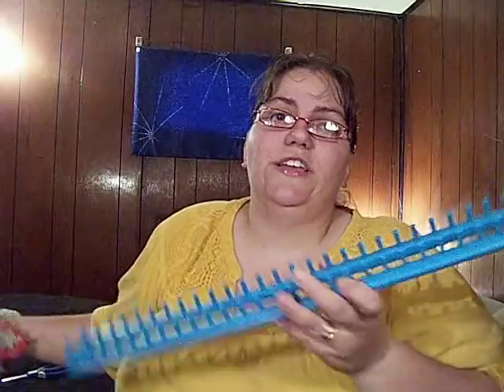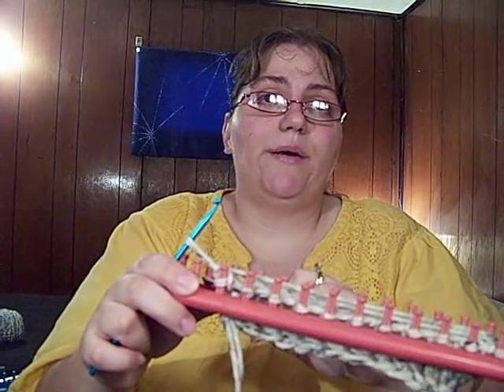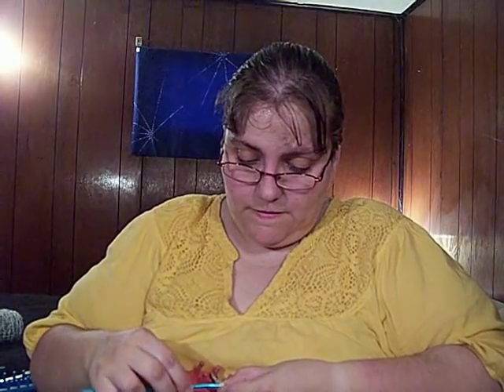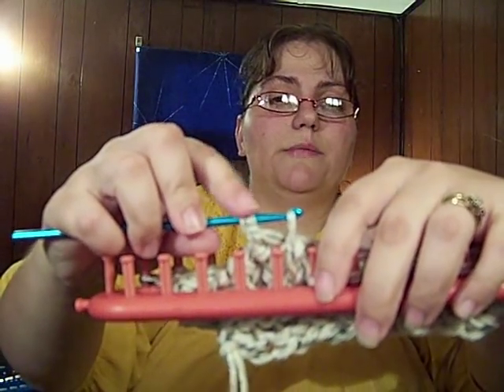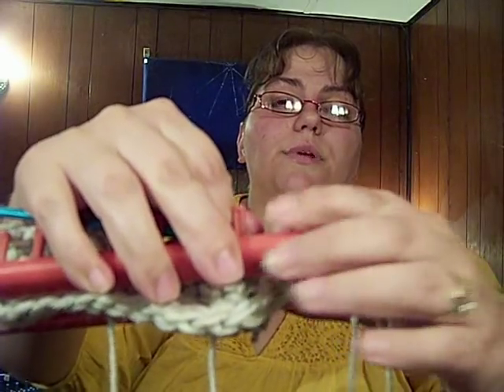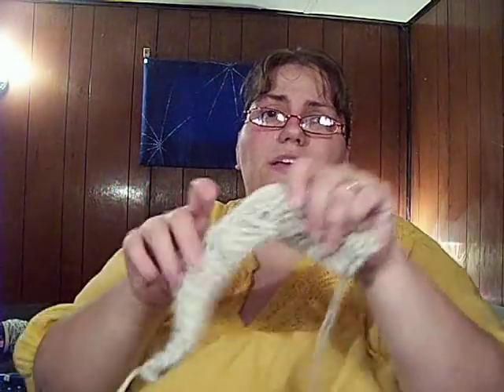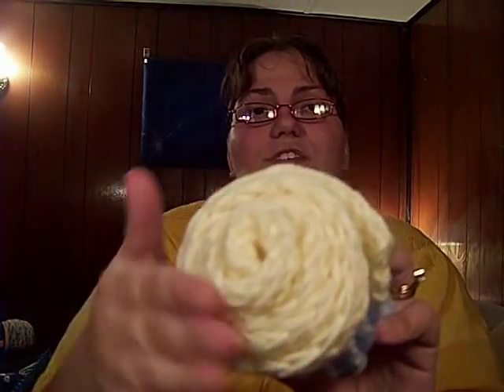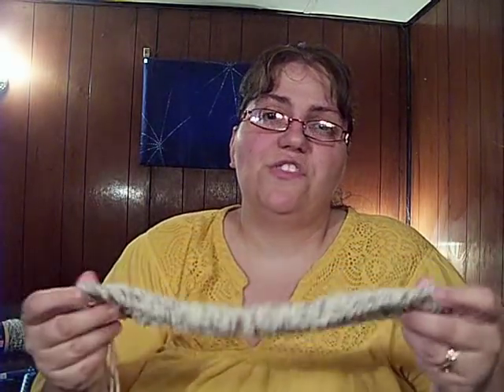How To Cast Off A Flat Panel On A Rectangle Loom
How to cast off when doing a flat panel on rectangle loom--like for a baby blanket.